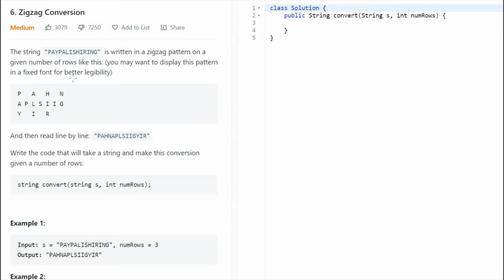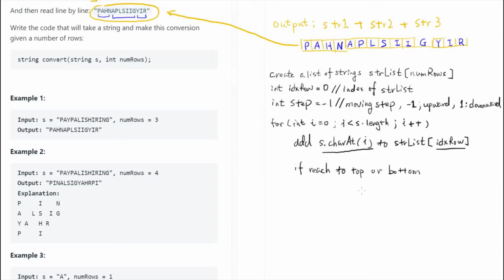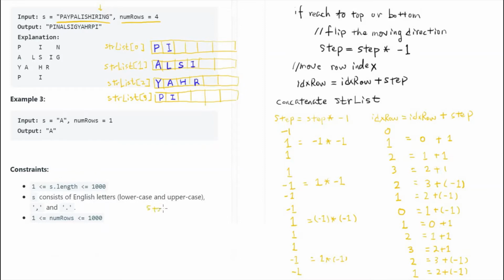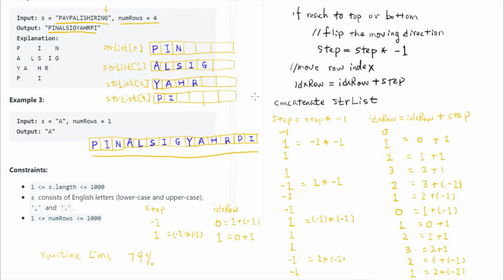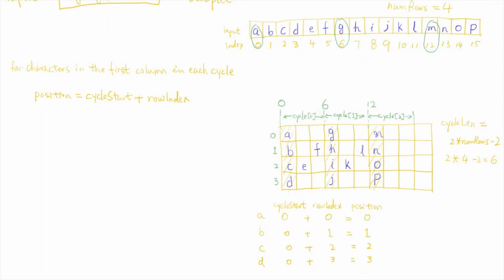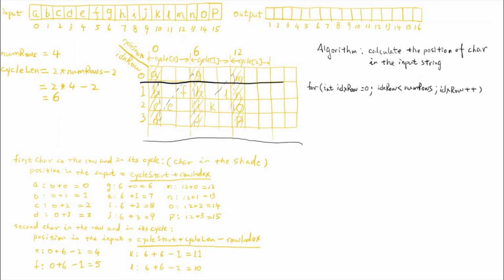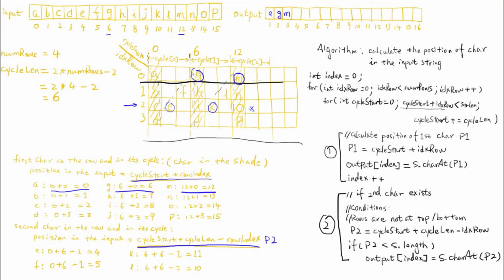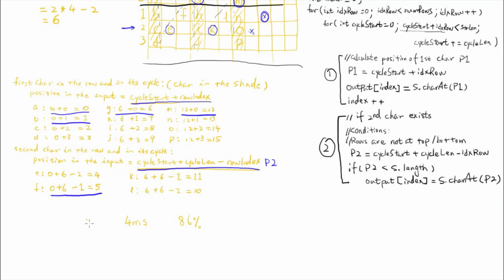[LeetCode] 6. Zigzag Conversion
- Detailed explanation of 2 approaches
- Step by step pseudo code and demostration
- Java implementation in LeetCode website.